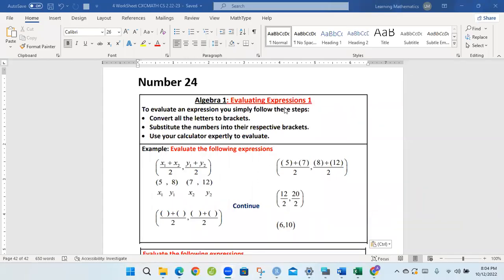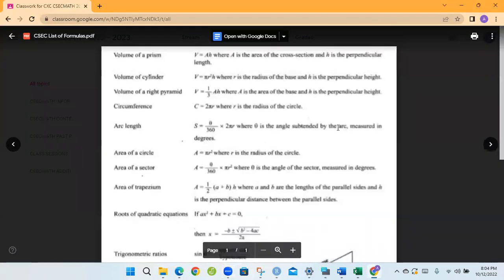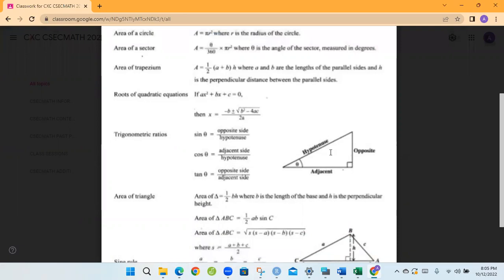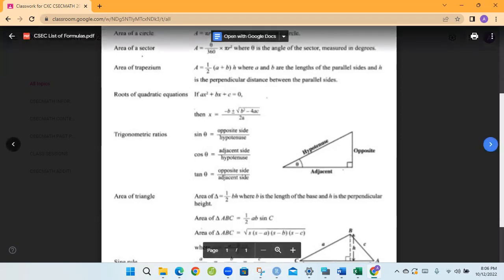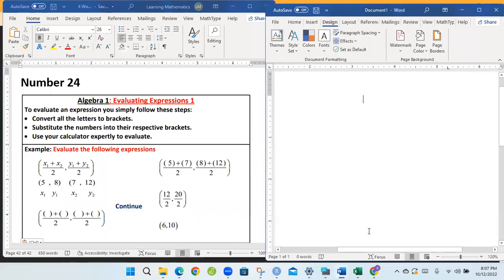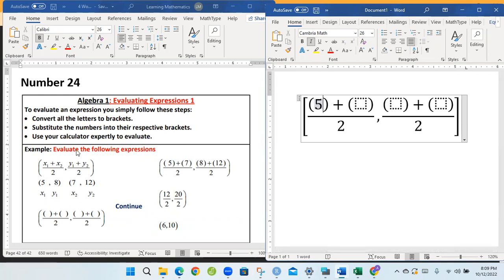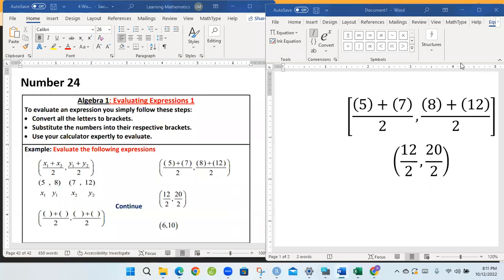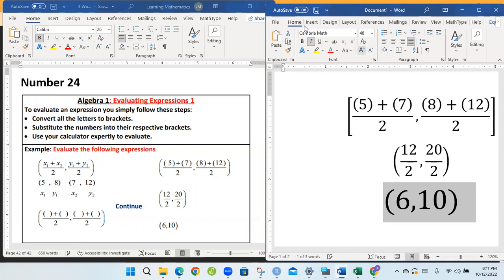24 Evaluating Expressions 1